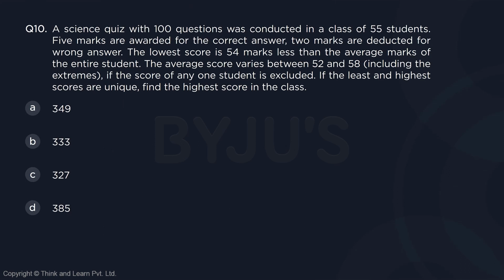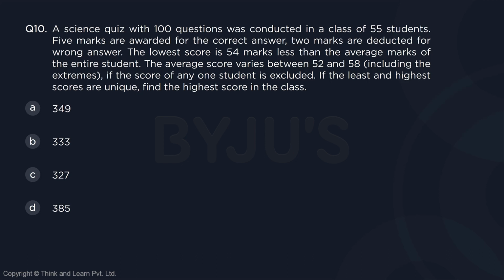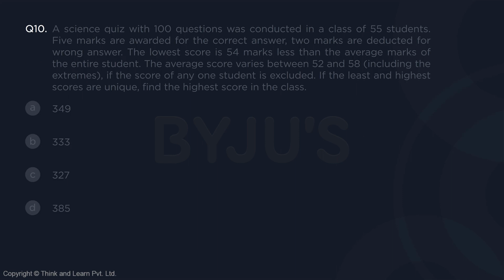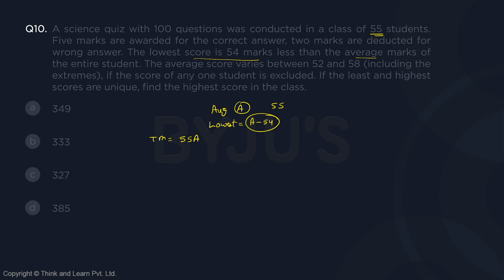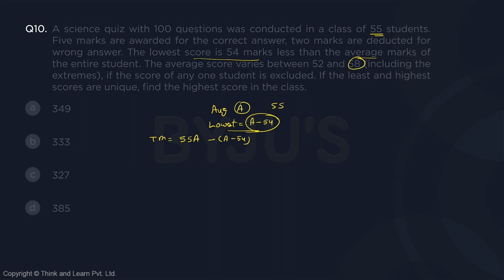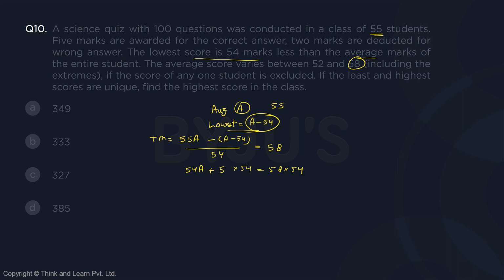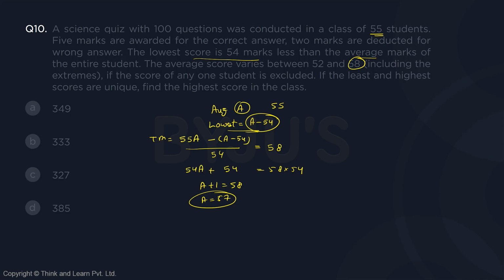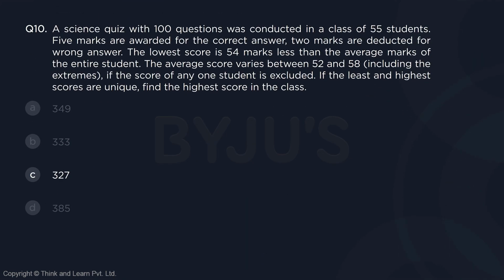10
👩‍💻Attempt Topic Wise Mock Test